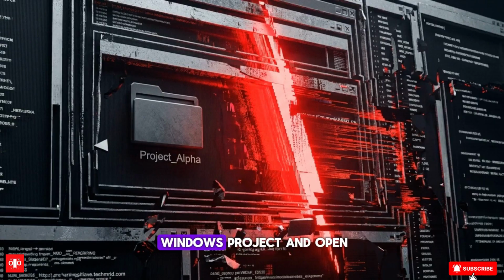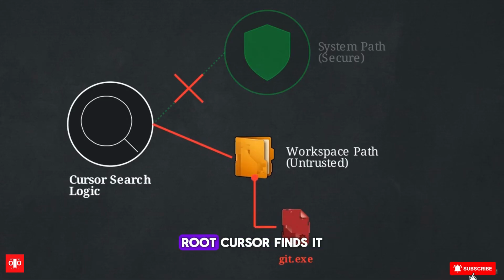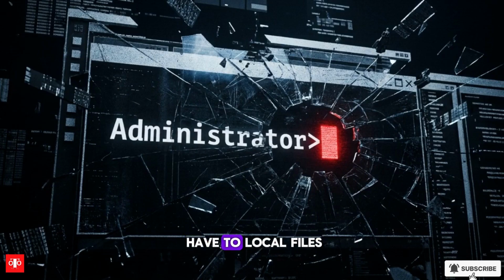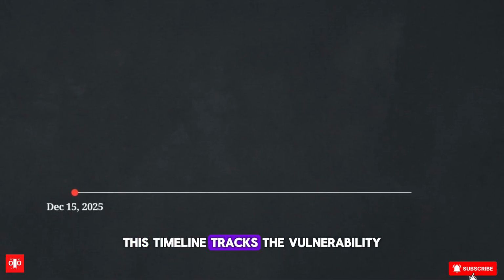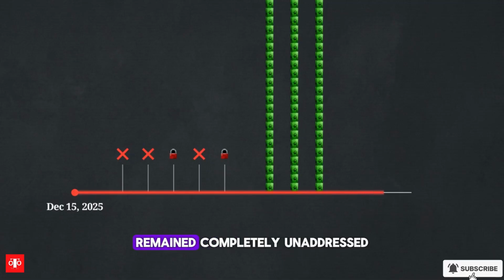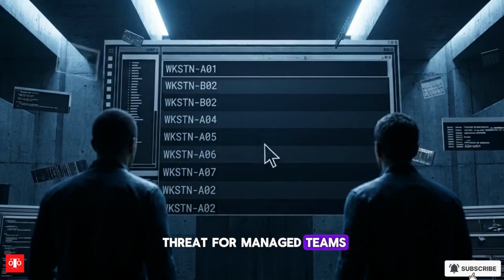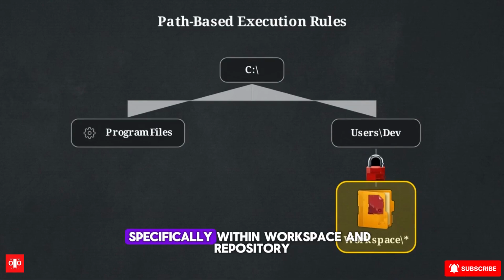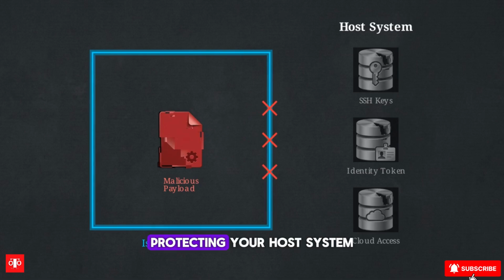Cursor Has a 7-Month-Old Security Hole — 7 Million Users Affected (2026)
A major Cursor AI vulnerability is now impacting millions of developers. See how malicious payloads are exploiting common dev tools.

This breakdown covers the security risks facing AI development tools today, including the recent vulnerabilities tracked in Cursor. We analyze how attackers use disposable environments to bypass standard protections, putting codebases at risk. If you rely on AI-assisted coding, understanding these threats is essential for protecting your workflow.

More than 50% of Fortune 500 companies are currently facing risks from these system exploits. We examine the specific methods used to inject malicious payloads and what this means for the future of AI development tools security. Learn how these vulnerabilities operate so you can better secure your own development environment.

If you use Cursor to code with AI, there's something you need to know before opening
your next repository. Security researchers just publicly disclosed a serious bug that's
gone unfixed for seven months — and it affects one of the most popular AI coding tools
in the world, used by over 7 million developers.

⚠️ The bug: opening a malicious repository on Windows can make Cursor auto-run a hidden
program — with zero clicks or warnings
📅 The timeline: reported privately in December 2025, still unresolved after 70+ versions,
disclosed publicly July 14, 2026
🏢 The scale: 7M+ users, 1M+ paying subscribers, 50,000+ companies rely on Cursor
🛡️ How to protect yourself: open untrusted repos only in a sandbox, VM, or container —
never directly on your main machine

In this breakdown, we explain exactly what happened (at a safe, high level — no exploit
details), why researchers went public after months of silence, and the practical steps
every developer using Cursor (or any AI coding tool) should take right now to stay safe.

This is purely informational and protective — we do not explain any attack techniques.

📌 Note: Based on Mindgard's public disclosure and reporting from Dark Reading, The Hacker News, and others, as of July 15, 2026.